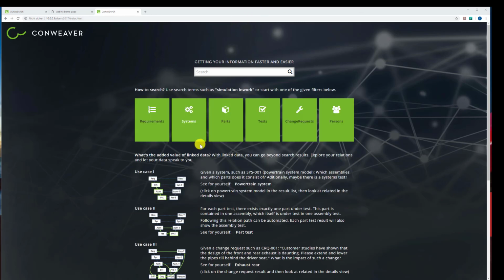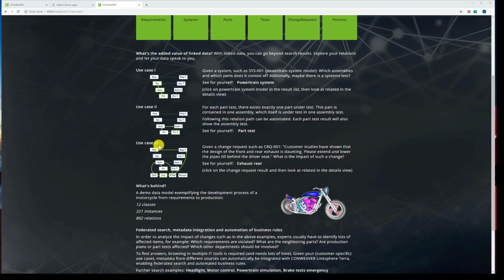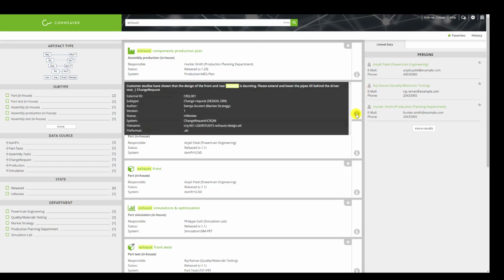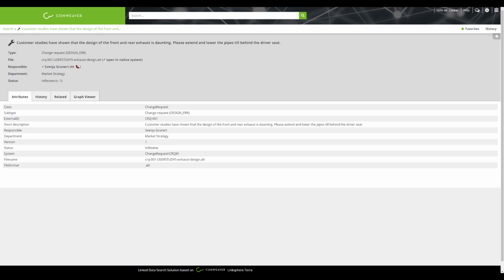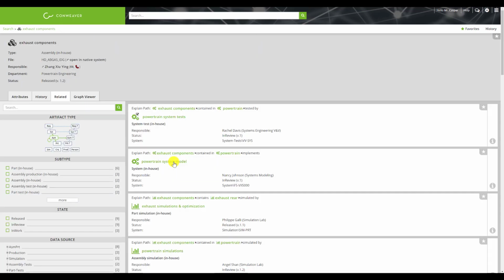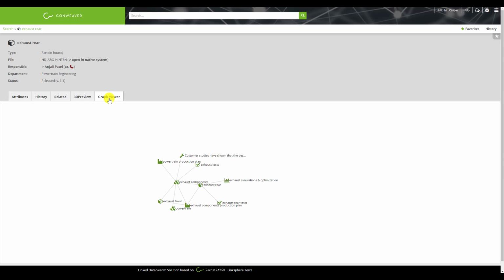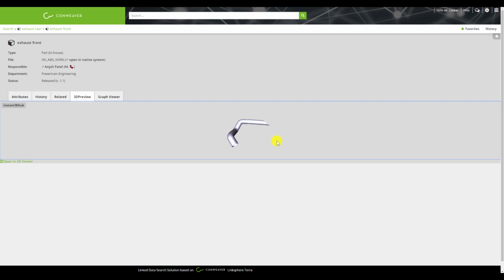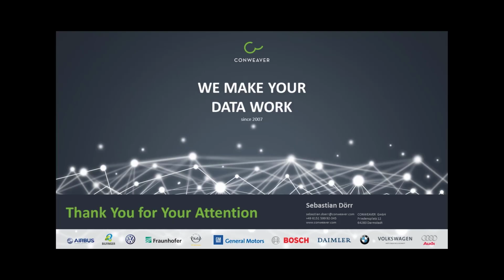Live Demo LinkedDataSearch EN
In this short video, Sebastian Dörr of CONWEAVER explains the basic functions of our Linked Data Search solution Linksphere Terra. Through the perspective of an automotive engineer, he covers how to navigate via the intuitive GUI, retrieve relevant information and easily gain transparency across multiple disciplines.